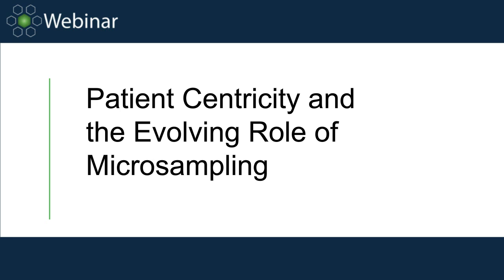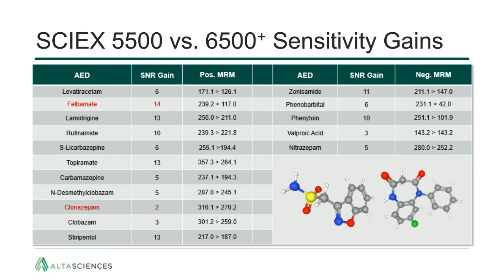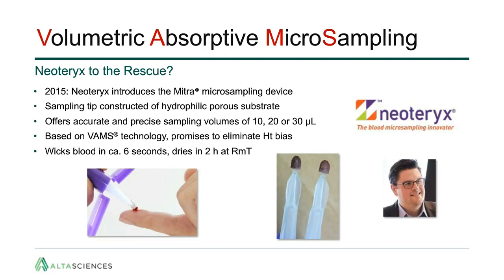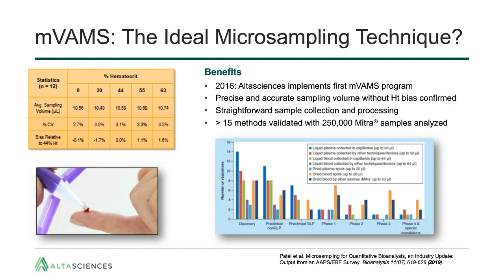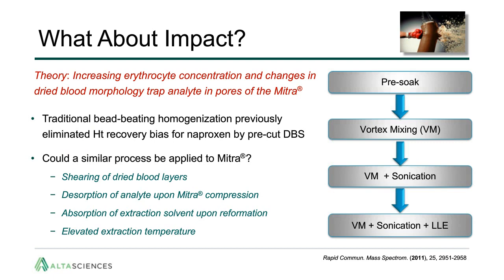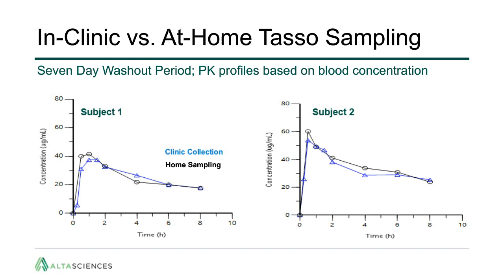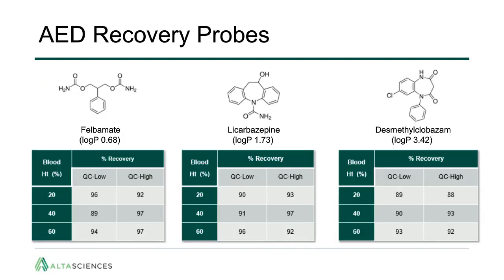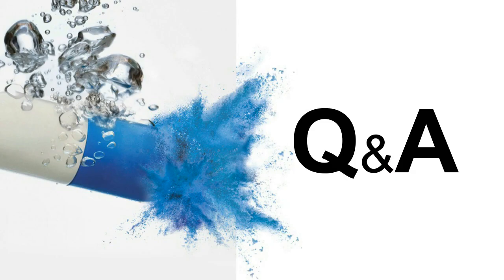Webinar — Patient Centricity and the Evolving Role of Microsampling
In this webinar we take you on an in-depth bioanalytical and clinical exploration of microsampling technology and its significance in supporting patient-centric healthcare initiatives, along with case studies to demonstrate.

Learn about:
• The key advantages of Mitra® VAMS™ and Tasso Inc. technology for blood microsampling
• The necessary bioanalytical workflows and assessments to successfully validate methodology supporting the analysis of Mitra® microsamples
• Critical correlations required in a clinical validation to demonstrate suitability of microsampling for exposure measurements

About Altasciences:

Focused on your needs, our bioanalytical specialists provide exceptional precision bioanalytical services for a wide range of study types — working with you to accelerate development, meet your milestones, and ensure compliant, on-time regulatory submissions for your drug candidates.

Our team of dedicated bioanalytical scientists works with the latest equipment to provide bioanalytical services from discovery to preclinical and clinical pharmacology, in accordance with GLP and current FDA/EMA guidelines for both small and large molecules, including immunogenicity and biomarkers. Each bioanalytical validation and bioanalytical phase for sample analysis has an assigned Bioanalytical Principal Investigator.

Altasciences is an integrated drug development solution company, offering pharmaceutical and biotechnology companies of all sizes a proven, flexible approach to their preclinical and clinical study needs. From lead candidate selection to proof of concept, we offer one-stop integrated formulation, preclinical and clinical manufacturing and analytical services. For over 25 years, Altasciences has been integrating into clients’ projects to help support educated, faster, and more complete early drug development decisions. Altasciences’ full-service solutions include preclinical safety testing, clinical pharmacology, bioanalysis, program management, medical writing, biostatistics, and data management, all of which can be tailored to specific sponsor requirements.

Altasciences… helping sponsors get better drugs to the people who need them, faster.